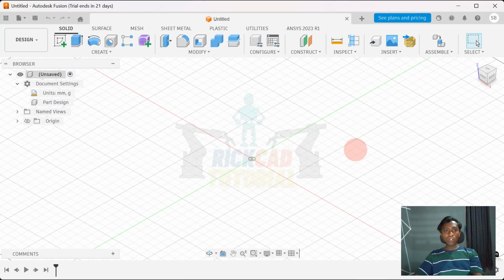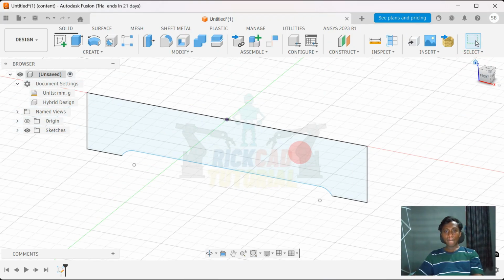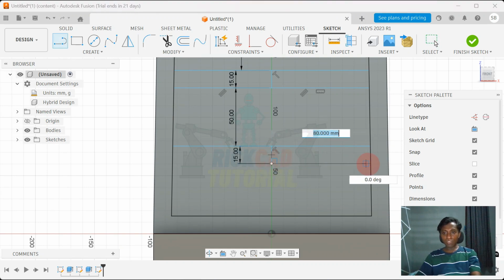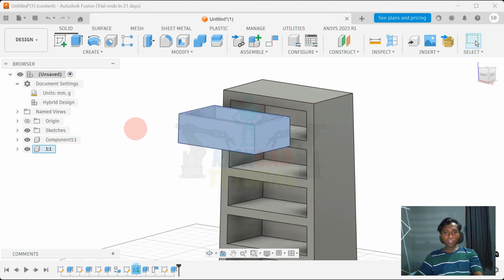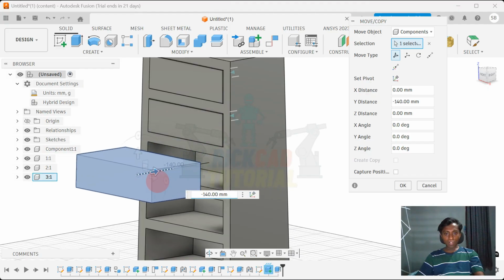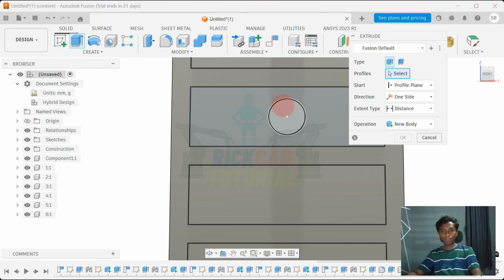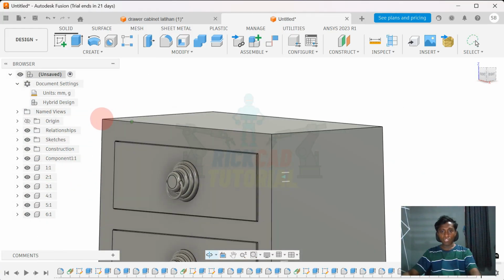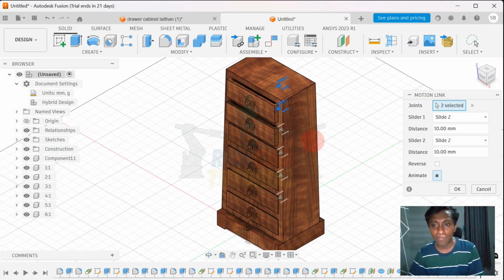REAL WORLD OBJECT TO 3D : FUSION 360 DRAWER CABINET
Basic tutorial Autodesk Fusion 360. This video is very helpful for you to know how to make any 3D object or product  with Autodesk Fusion 360.
Check full basic tutorial in my channel to pratice your 3D design skill with Autodesk Fusion 360.